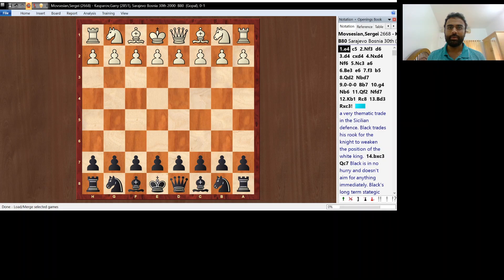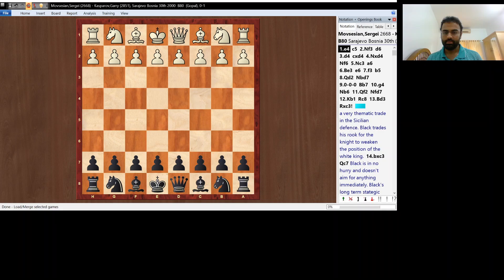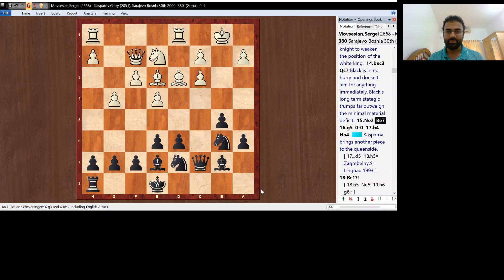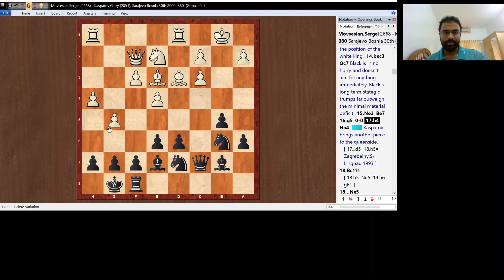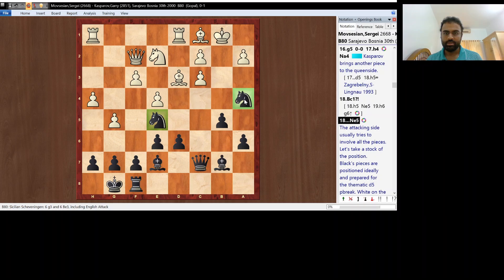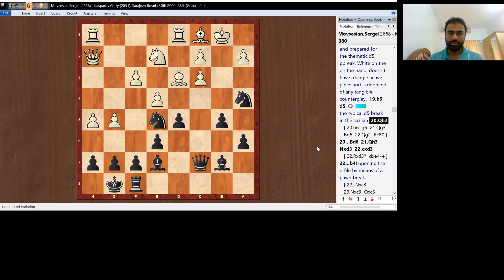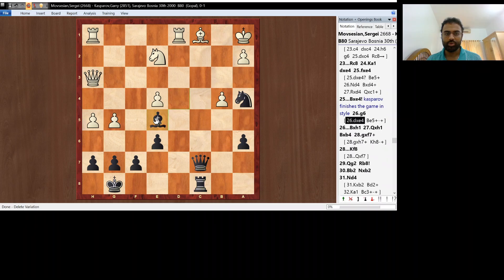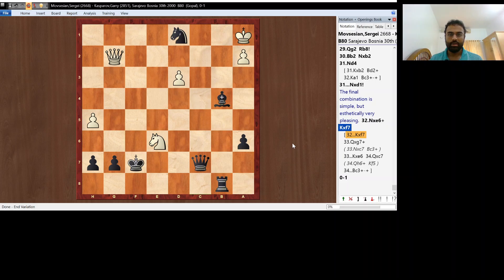Grandmaster Gopal on Exchange Sacrifice part 1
Hi viewers! This video is on a very important theme in Chess i.e. the exchange sacrifice.